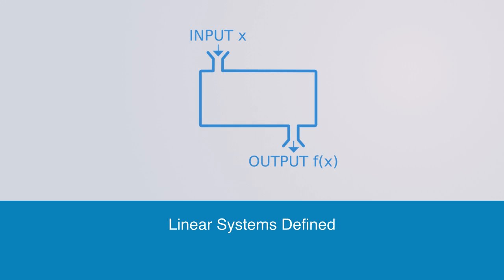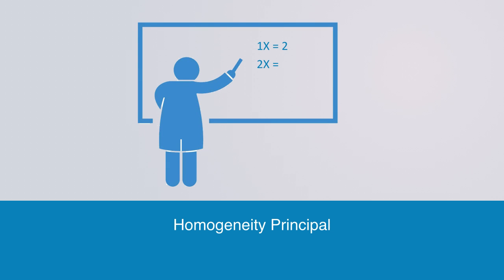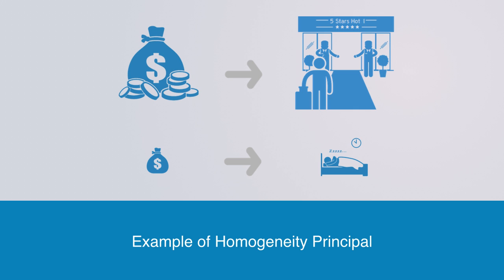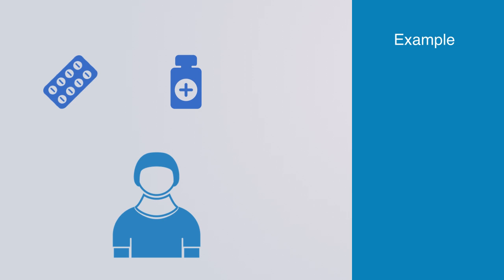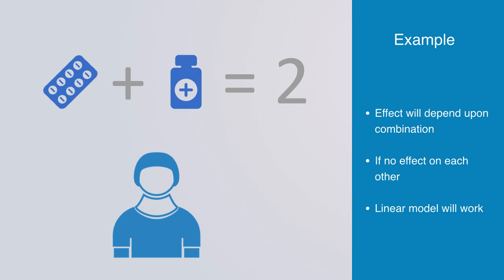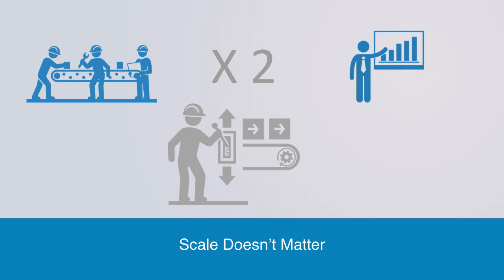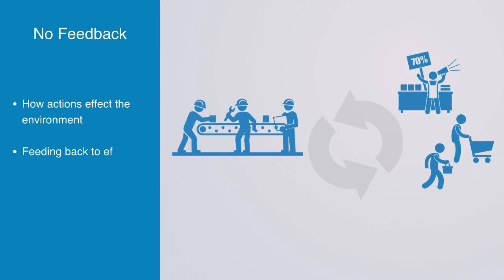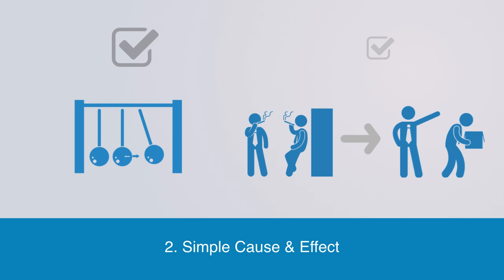Linear Systems Theory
In this lecture we will discuss linear systems theory which is based upon the superposition principles of additivity and homogeneity, we will explore both of these principals separately to get a clear understanding of what they mean and the basic assumptions behind each

Before we talk about nonlinear systems we need to first have a basic understand what a linear system is. Linear systems are defined by their adherence to what is called the superposition principles. There are just two superposition principles and they are called homogeneity and additively.

Firstly additively, which states that we can add the effect or output of two systems together and the resulting combined system will be nothing more that the simple addition of each system’s output in isolation. So for example, if I have two horses that can each pull a hundred kilograms of weight on a cart in isolation, well if I then combine these two horses to tow a single larger cart they will be able to pull twice as much weight.

Another way of stating the additivity principle is that for all linear systems, the net response caused by two or more stimuli is the sum of the response which would have been caused by each stimulus individually.

Our second superposition principle, homogeneity, states that the output to a linear system is always directly proportional to the input, so if we put twice as much into the system we will in turn get out twice as much.

For example, if I pay 50 dollars for a hotel room, for which I will get a certain quality of service, this principle states that if I pay twice as much I will then get an accommodation service that is twice a good. When we plot this on a graph we will see why linear systems are called linear because the result will always be a straight line.

These principles are of cause deeply intuitive to us and will appear very simple, but behind them are a basic set of assumptions about how the world works, so lets take a closer look at these assumptions that support the theory of linear systems. Essentially what these principles are saying is that it is the properties of the system in isolation that really matter and not the way these thing are put together or the nature of the relationships between them, this is of cause very abstract so lets illustrate it with some examples.

Imagine you have some ailment and you have two drugs that you know are meant to cure this problem, so you take them both at the same time. The result of this, or we might say the output to this system, will depend on whether the two drugs have any effect on each other when taken in combination. If the drugs have no effect on each other then it will be the properties of each drug in isolation that will define the overall output to the system, and because of this lack of interaction between the components our linear model will be able to fully capture and describe this phenomena.